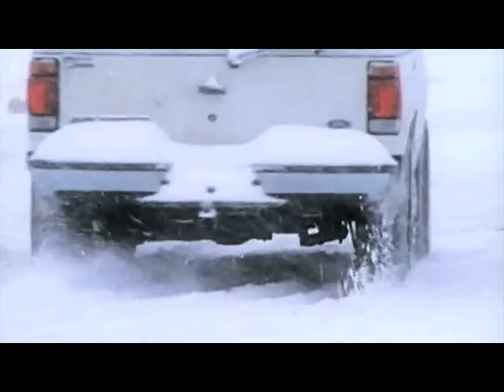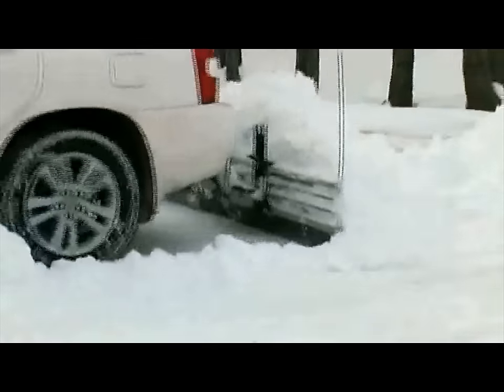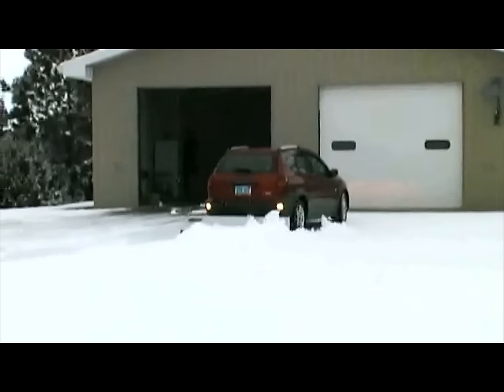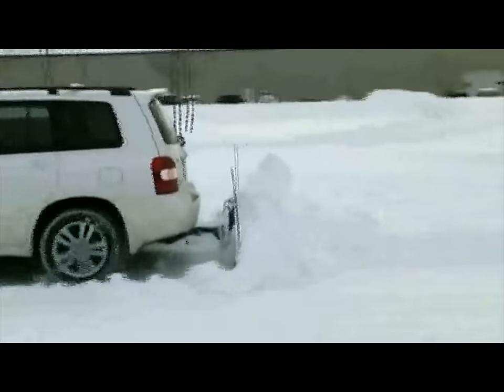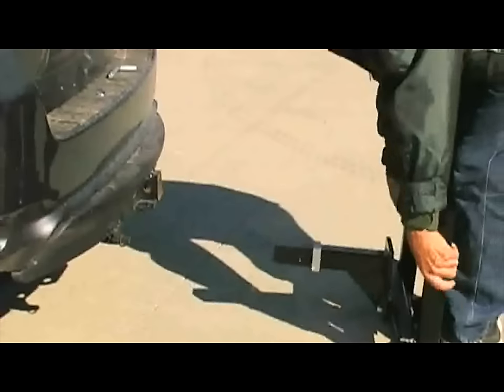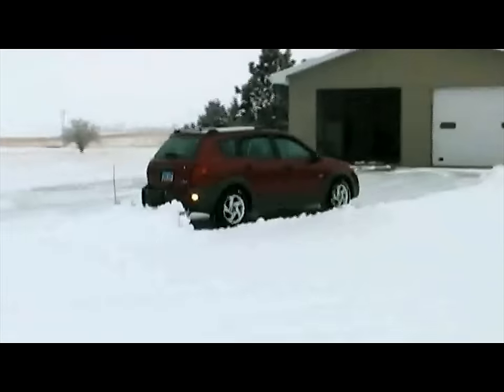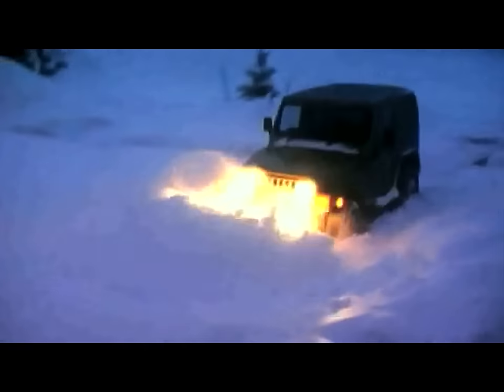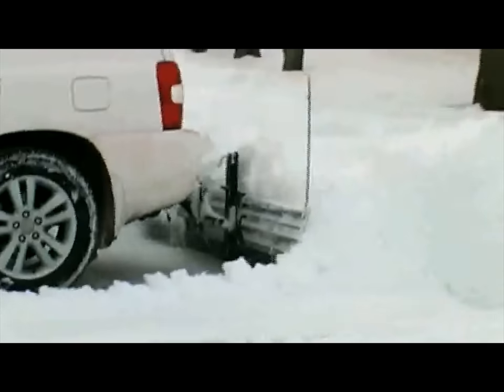SnowSport 180 Utility Plow Review - AutoCustoms.com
The SnowSport 180 is a reverse mount or rear mount snow plow. These mount to a 2" receiver and require little maintenance.